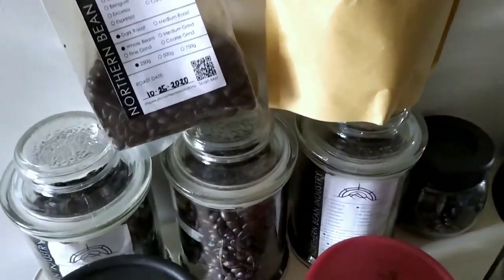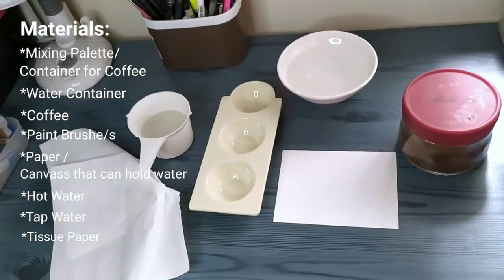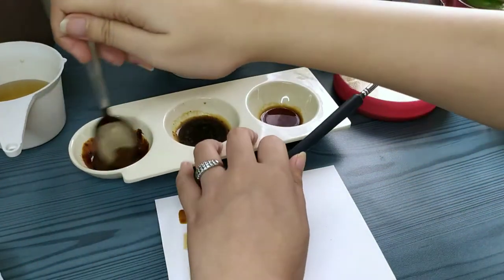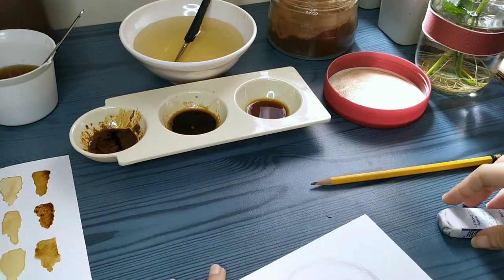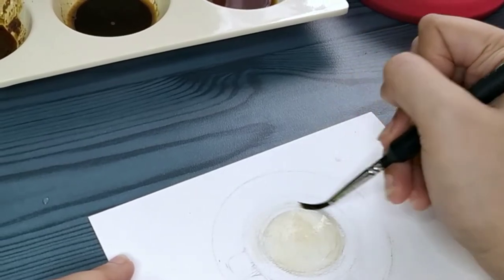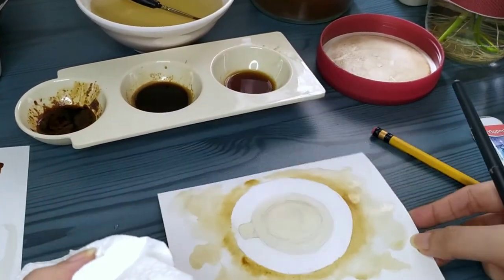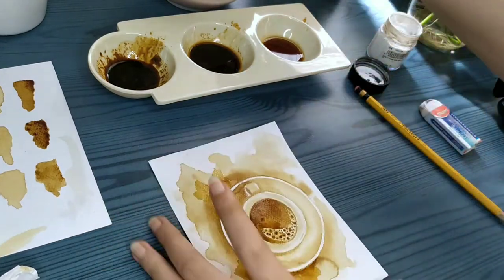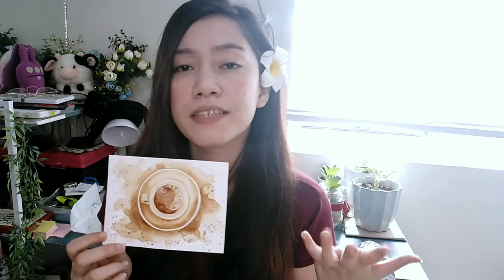COFFEE PAINTING | Tutorial / Process for Beginners | by Peeveearts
1:24 Materials
3:23 Swatching
6:40 Painting

I have no idea why I never tried coffee painting before.
Crazy how it's somehow similar to watercolor feels!
Well, I think I'll be doing another one... or probably more of this kind.

Have you tried it? If you have a video of it here on youtube, I'd like to see.
Just comment the link!